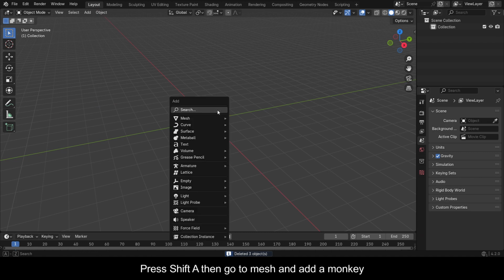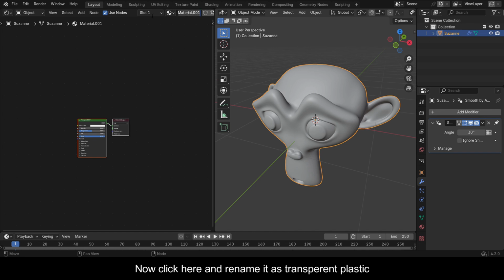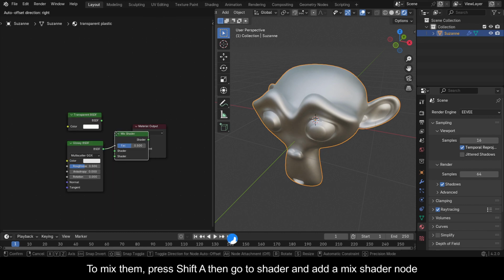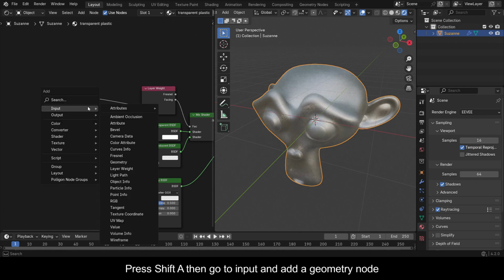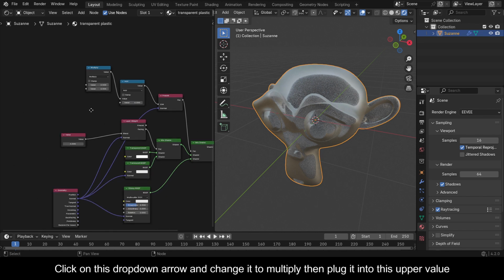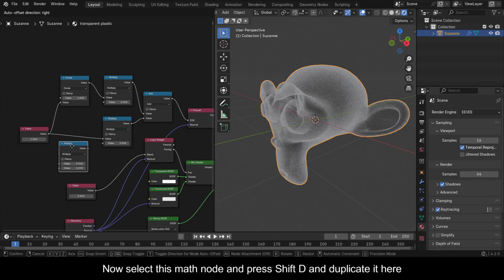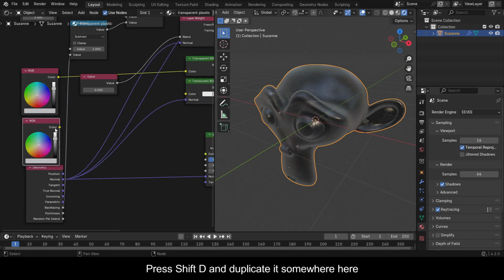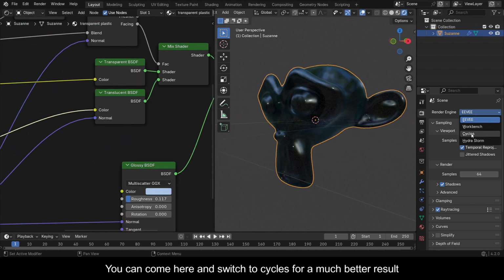Creating Realistic Transparent Plastic in Blender – 100% Procedural Node Setup!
In this Blender tutorial, I’ll show you how to create a stunning, realistic transparent plastic material using a fully procedural node setup—no textures required! Whether you’re a beginner or an experienced artist, this step-by-step guide will help you achieve professional-quality results that are easy to customize. Perfect for anyone working on product renders, animations, or even game assets, this setup is both flexible and efficient. Tune in to learn how to bring your Blender projects to life with this versatile transparent plastic material!